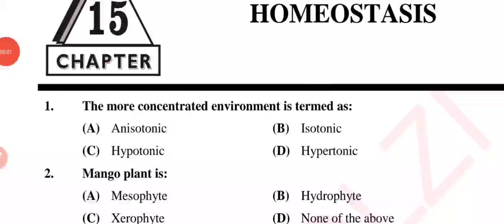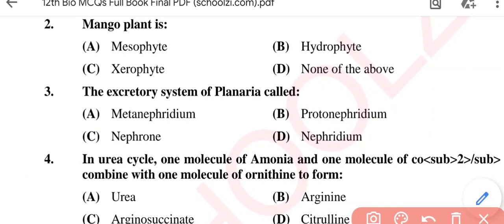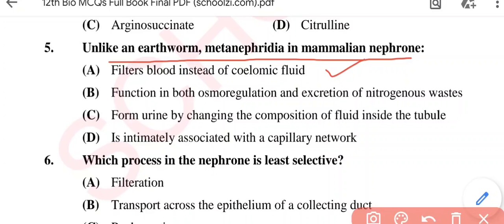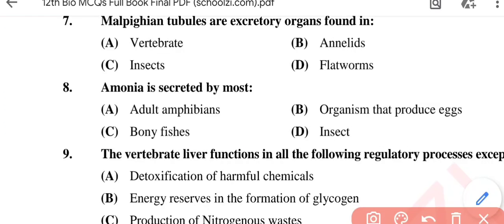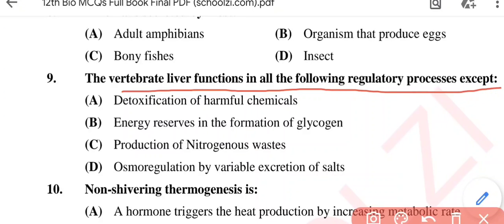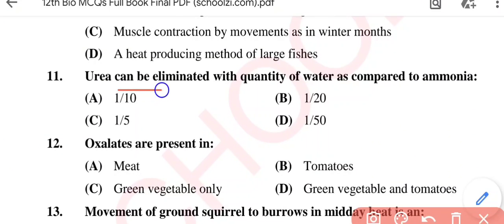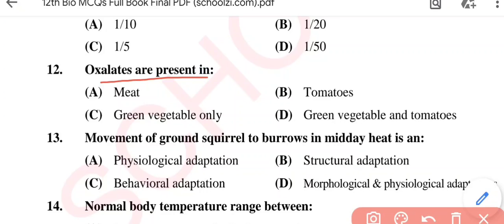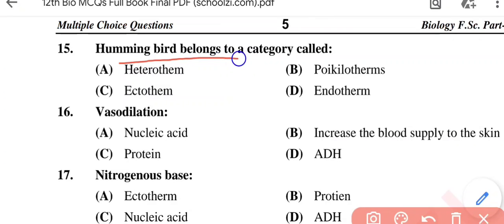Homeostasis most repeated questions || FSC biology part 2 || by Abrish Science Acedmy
most repeated questions about homeostasis
mcqs on homeostasis